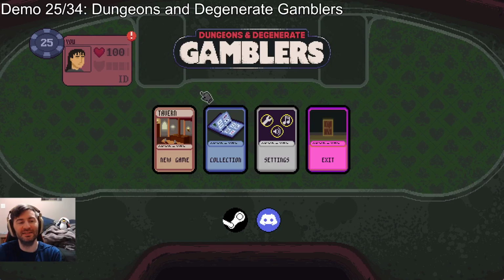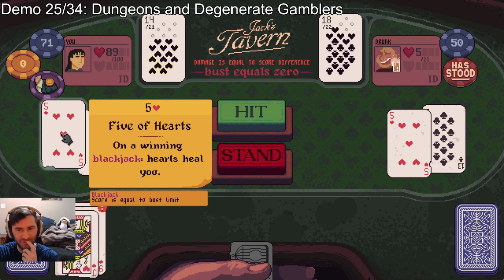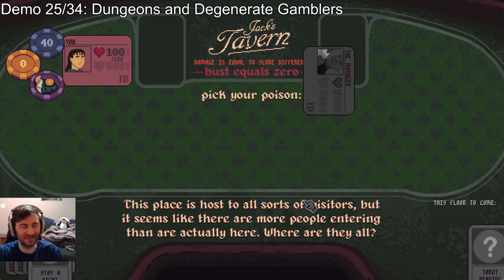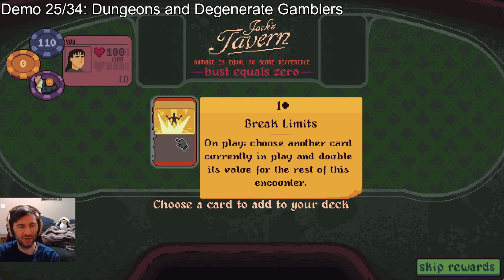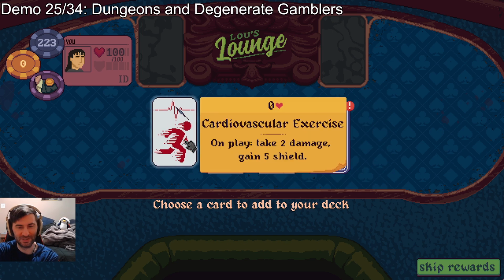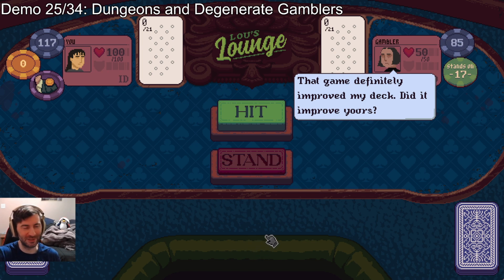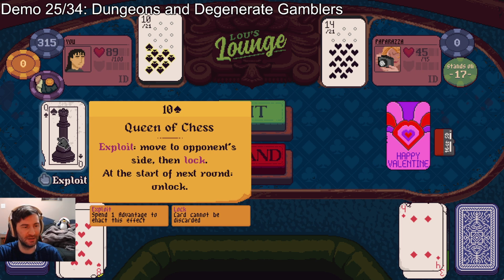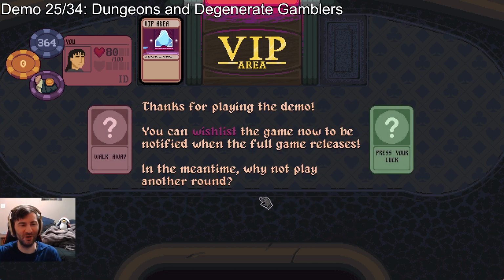A Blackjack Roguelike at Next Fest.